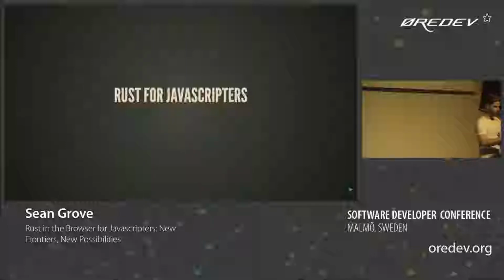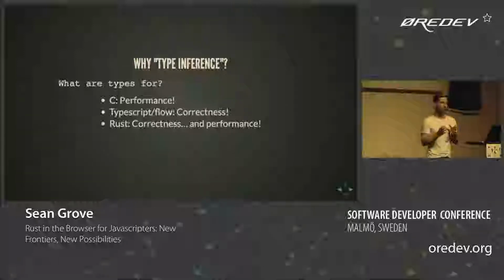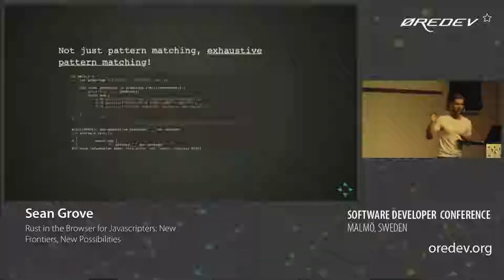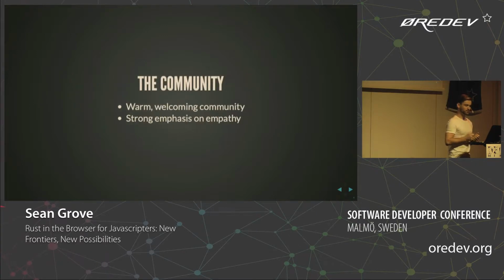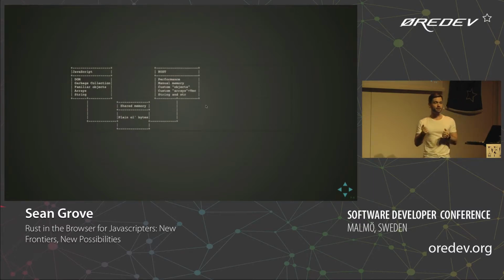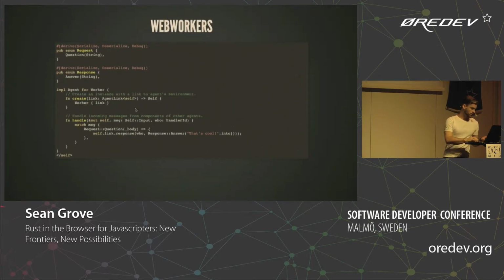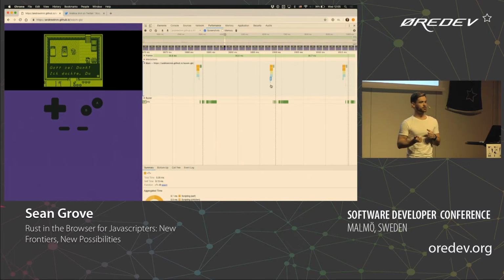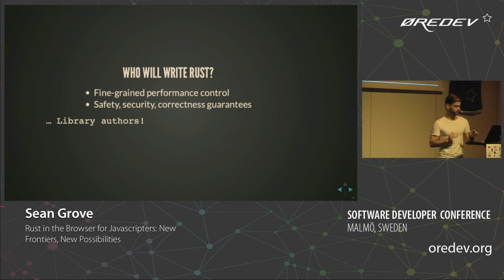Sean Grove - Rust in the Browser for Javascripters: New Frontiers, New Possibilities | Øredev 2018